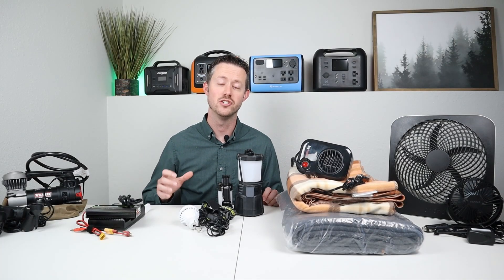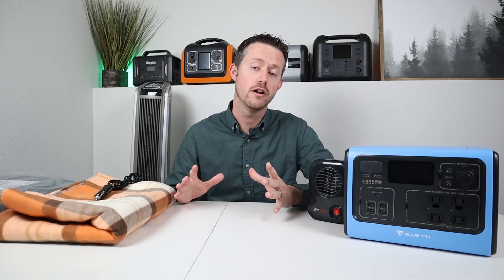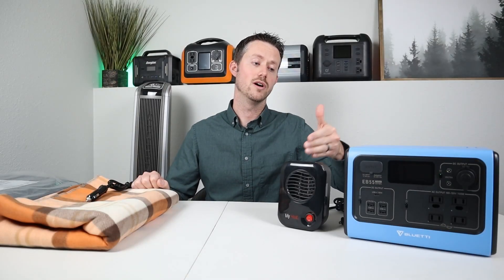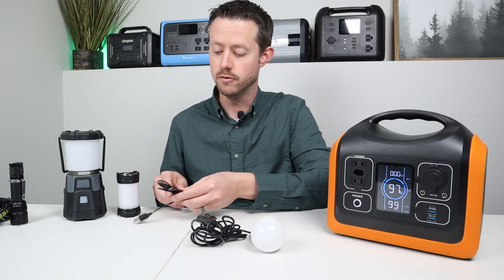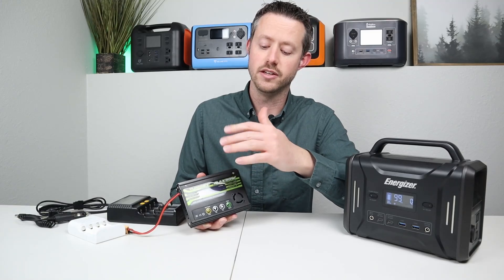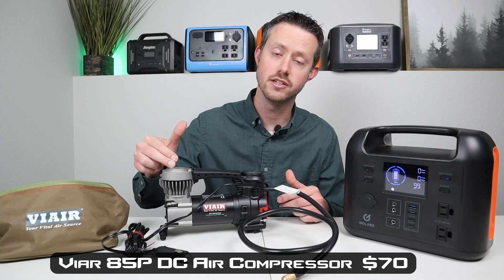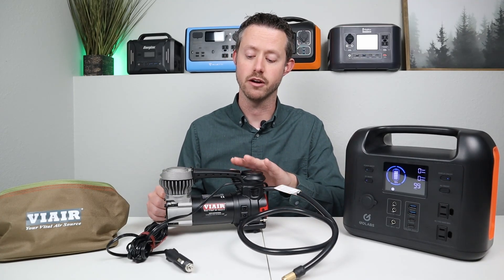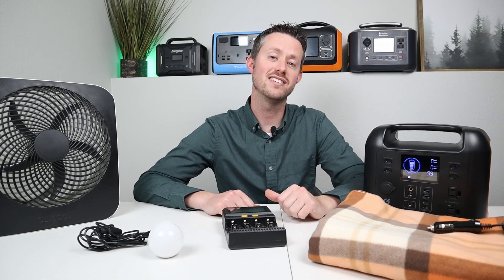BEST Gadgets and Accessories for Your Power Station! LED Lighting, Fans, Heating, Chargers and MORE!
In this video I cover many different power station gadgets that you'll find helpful for emergencies and camping. You'll also find detailed power station review video links below for all power stations featured in this video:

DC Powered Fans: _________________________________________

Treva 10-Inch Portable Desktop Battery Fan: $22

TriPole Small Desk Fan USB   $12

Heating Options: _________________________________________

Stalwart 75 Electric Blanket  $27

Lasko Heating Space Heater $25

Arcturus Military Wool Blanket, 4.5 lbs  $39

Lighting Options: ________________________________________

Onite USB LED Camping Light   $10

UNWEN Waterproof LED Strip Light:  $20

Fenix CL25R LED Lantern  $55

NEWER: Sofirn SC31 Pro Rechargeable Flashlight $36

Nitecore HC30 LED Headlamp  $60

Charging Options:_____________________________________________

MiBOXER Smart Universal 4-Bay Charger $29

Eneloop AC Wall Charger  $17

SKYRC B6 AC V2 50W LiPo LiFe LiIon NiMH NiCd Battery Charger   $52

Air Pumps: ____________________________________________________

Air Pump for Inflatables Air Mattress  $13

VIAIR 85P Portable Air Compressor   $70

Video Timestamps:
Introduction: (0:00)
DC Powered Fans: (0:38)
How to Stay Warm: (1:43)
LED Lighting Options: (4:01)
Portable Battery Chargers: (5:59)
DC Powered Air Pumps: (7:29)
Conclusion: (11:43)

GOLABS R500, BigBlue CP500, Oupes 600w, Bluetti EB55, Energizer 320wh, Bibene 614wh, LiFePO4 Power Station, Solar Generator Gadgets, Top 5 Accessories for Your Power Station